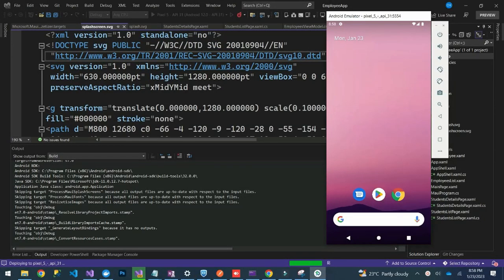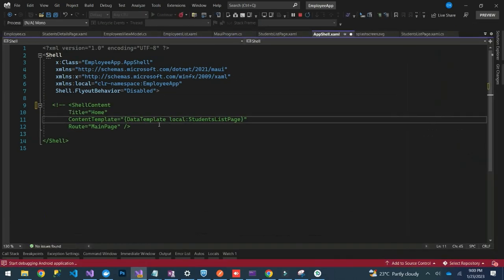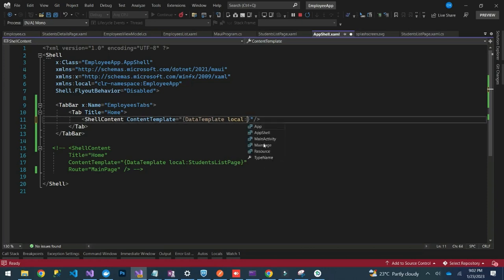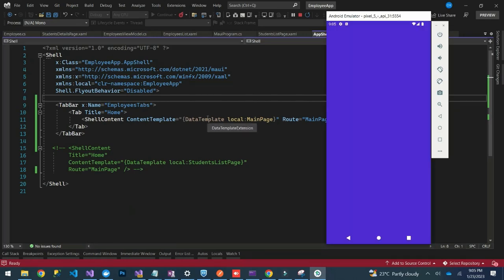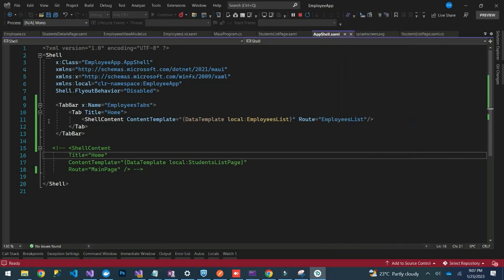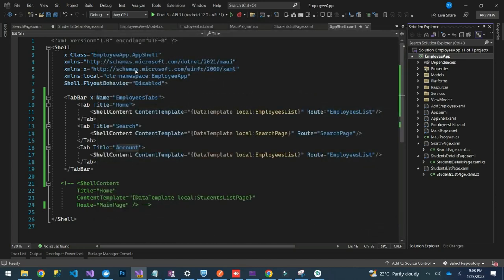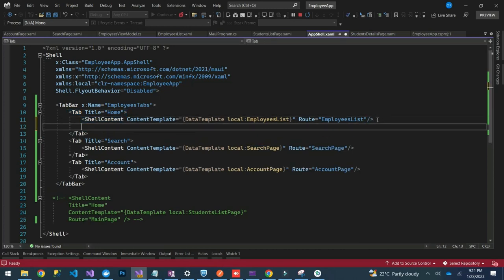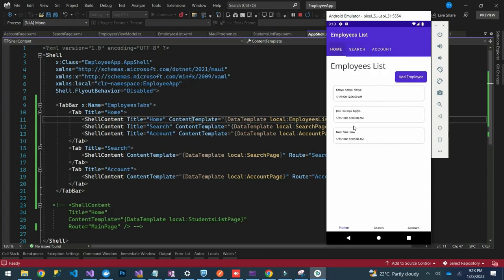STEP 4. HOW TO CREATE TABS IN .NET MAUI APPS.CROSS PLATFORM .NET MAUI ASP.NET CORE 7.0.TABS IN MAUI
HOW TO CREATE TABS IN .NET MAUI APPS..CROSS PLATFORM .NET MAUI  ASP.NET CORE 7.0...TABS IN .NET MAUI